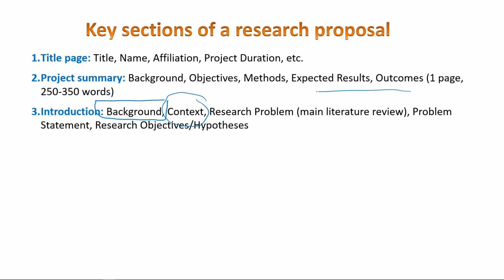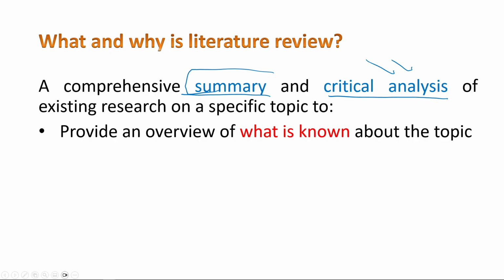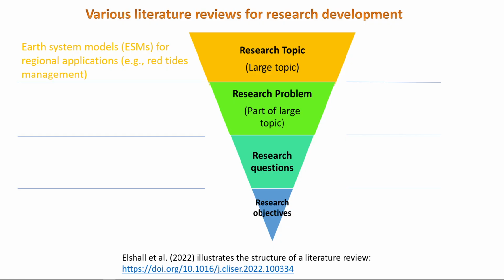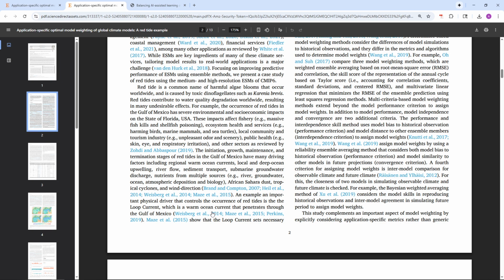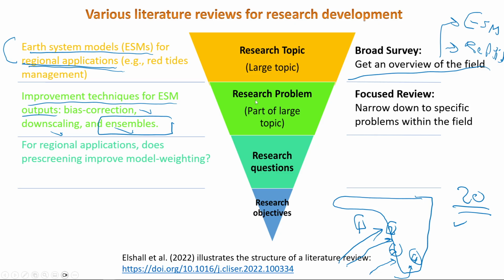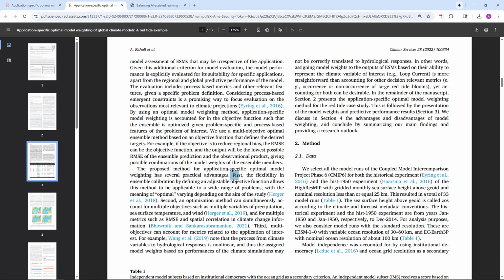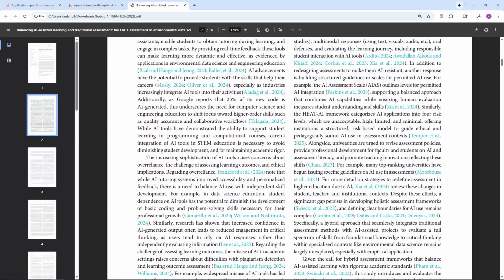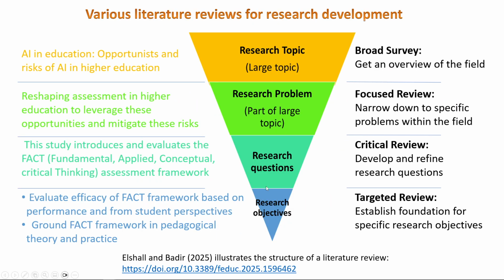Literature Review: Overview